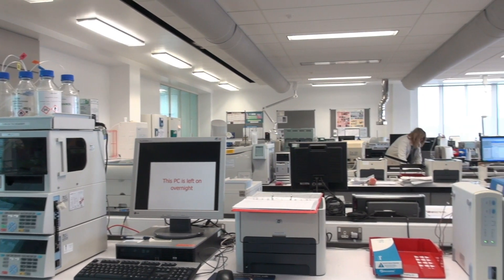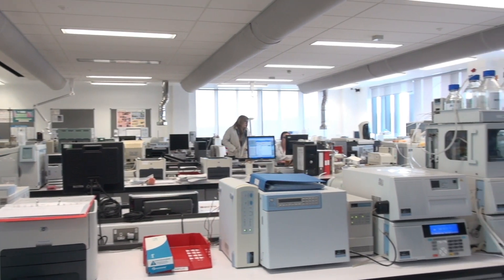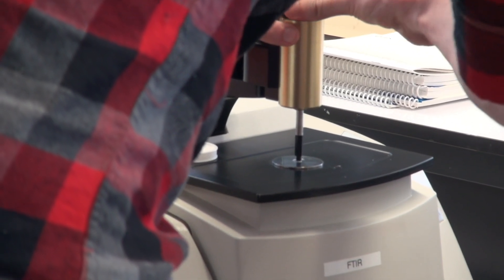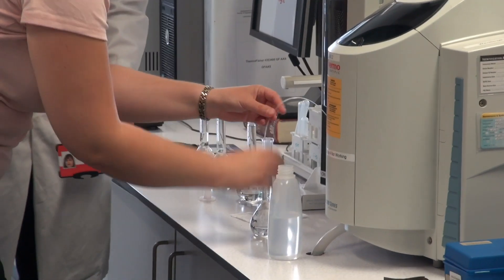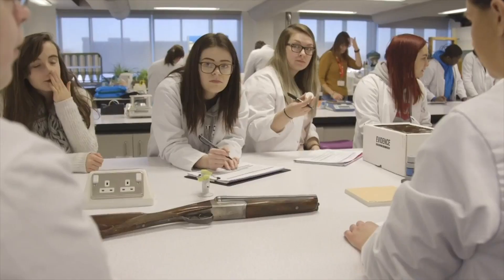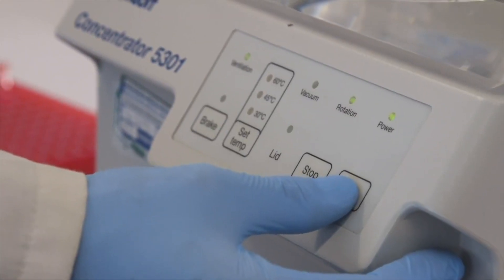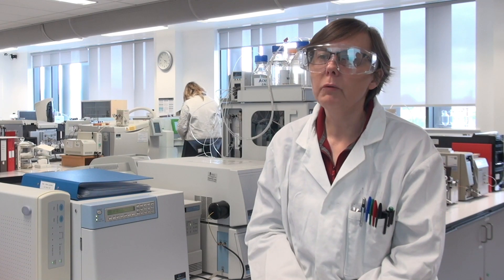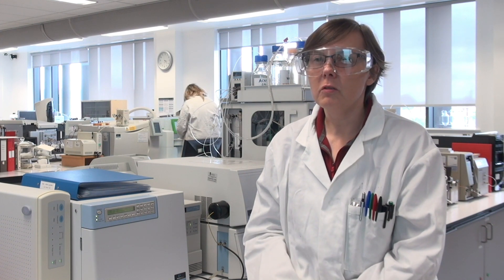Laboratory Facilities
Dr Alison Davidson, Forensic Technical Skills Specialist speaks about the benefits of the lab facilities at Staffordshire University.